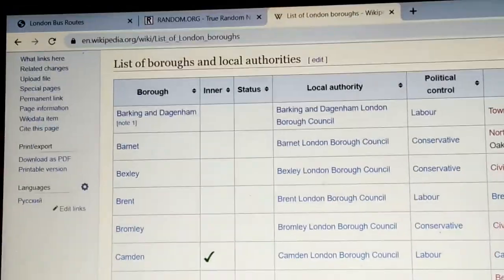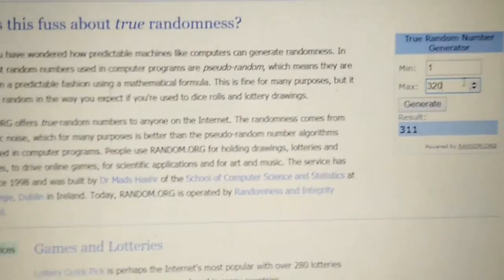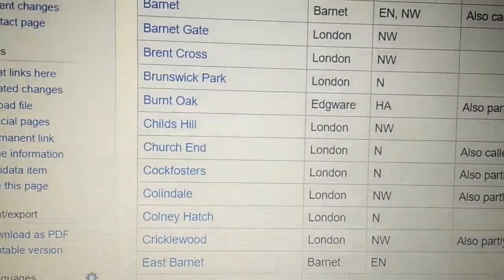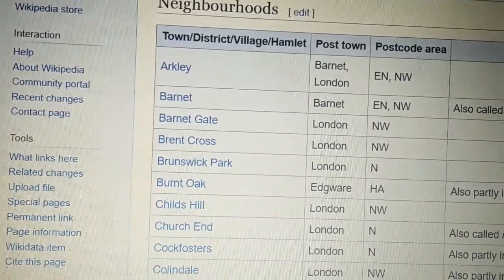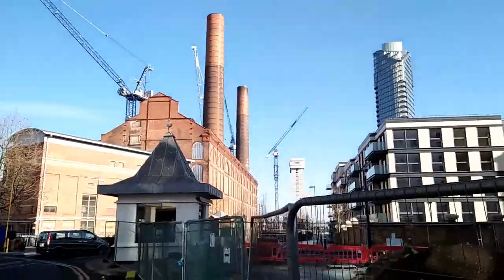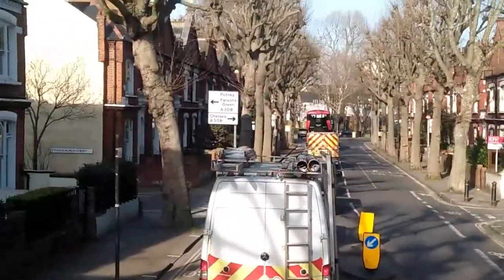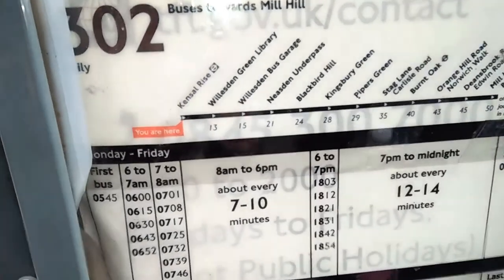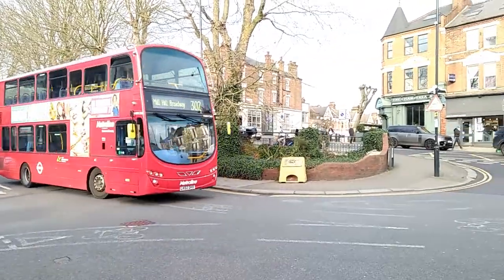Random Number London Borough Generator Game Sends Me To The MIddle Of Nowhere!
I used a random number generator to decide where I travel from and to. I ended up travelling from Sands End in the London Borough of Hammersmith & Fulham to Arkley in the London Borough of Barnet. The trip involved taking three buses (28, 302 & 614) with changes in Kensal Rise and Burnt Oak. Kensal Rise is a gentrified area of London with trendy bars and cafes. Burnt Oak is unique in that three London Boroughs meet up (Brent, Harrow and Barnet). The journey ends in rural Arkley on the border with Hertfordshire.